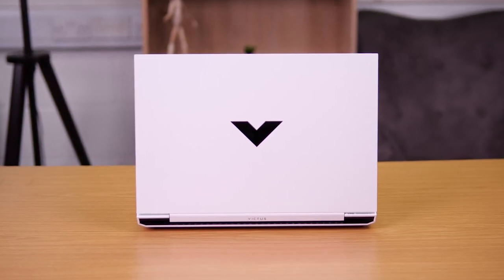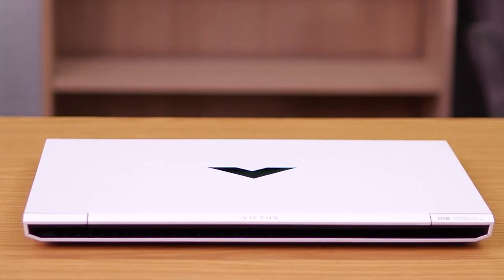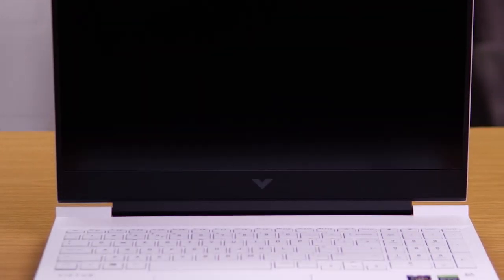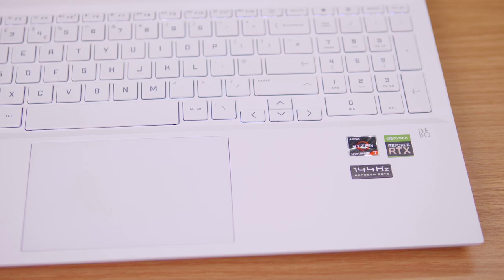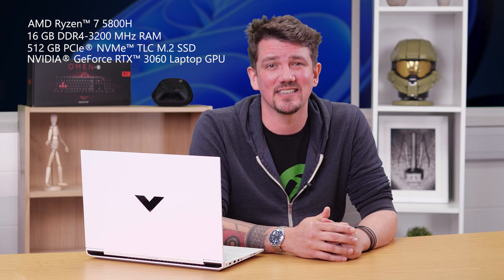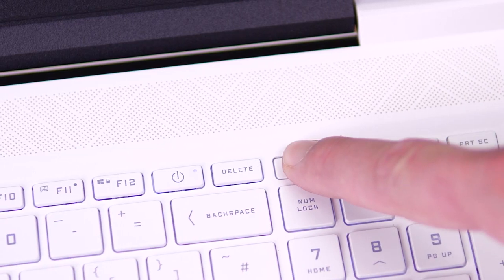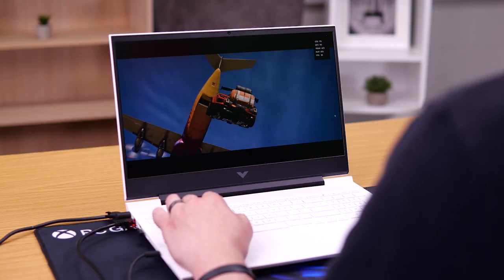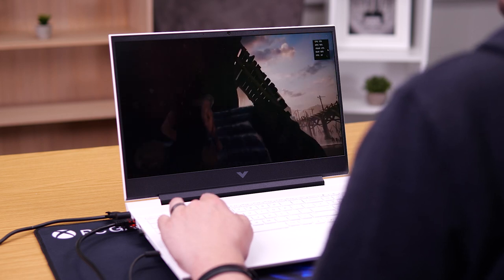HP Victus 16 | Overview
The HP Victus is a Windows 11 gaming laptop that sits in the middle of HP's gaming range. In this Overview, Tom covers off all the things you might want to know about if this device is good for you.

Chapters
0:00 Intro
1:26 The body and design
4:00 The Screen and Keyboard
5:21 Cooling and Spec
7:29 HP Omen Gaming Hub
8:22 Gaming Performance
10:07 - Outro